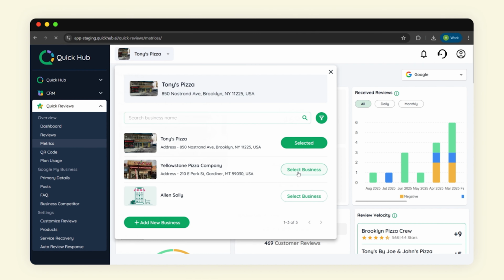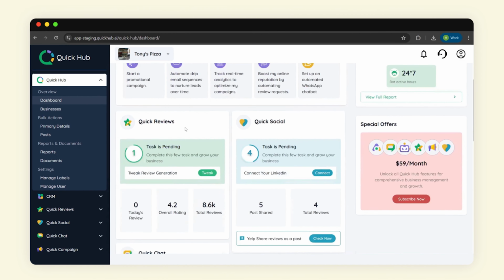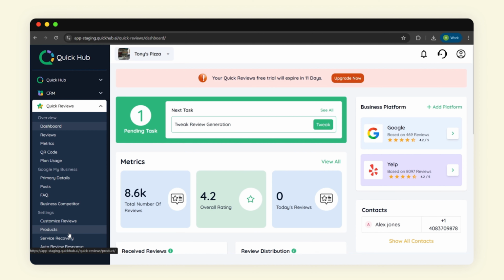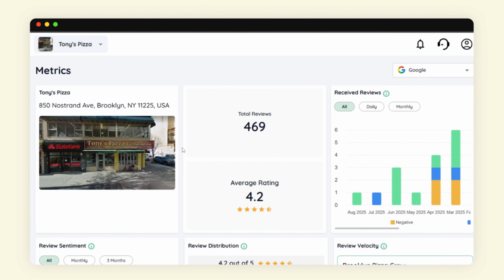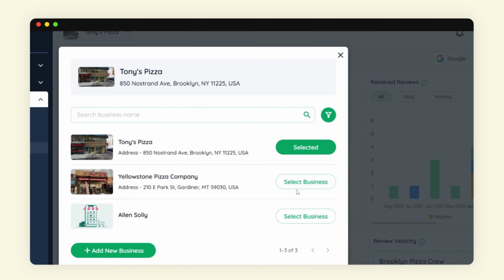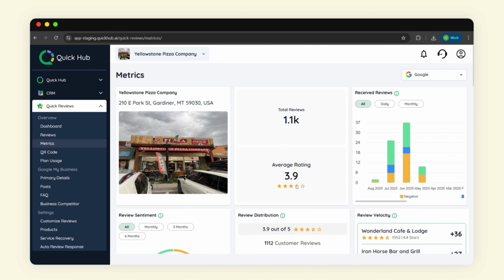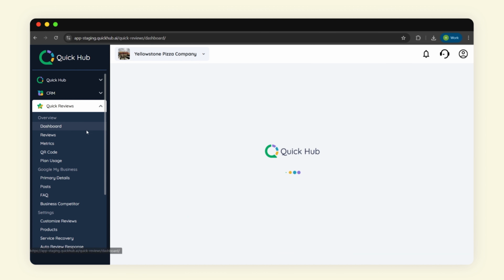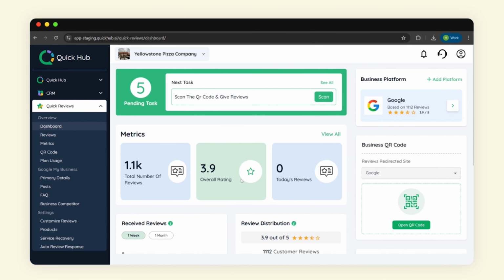How to Review Data for Different Businesses Individually in Quick Hub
This easy step-by-step guide will help you learn how to switch between multiple businesses and view in depth data individually. All while keep it clean, organised and updated.